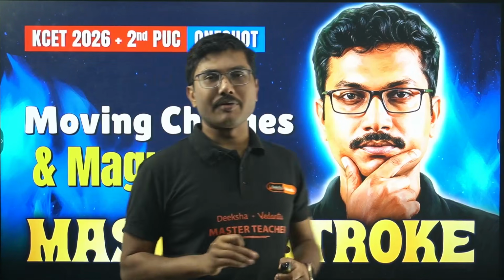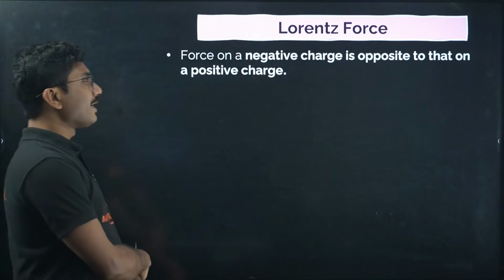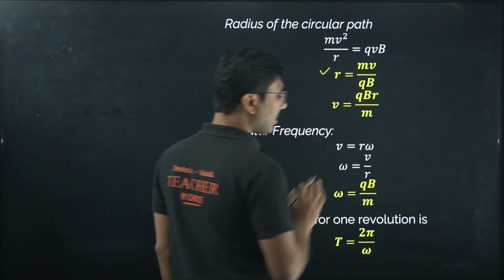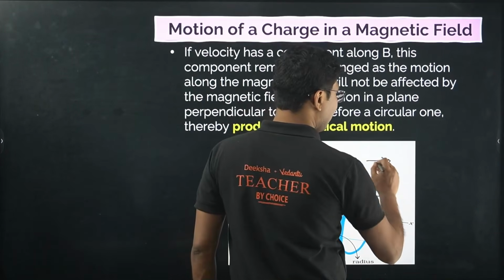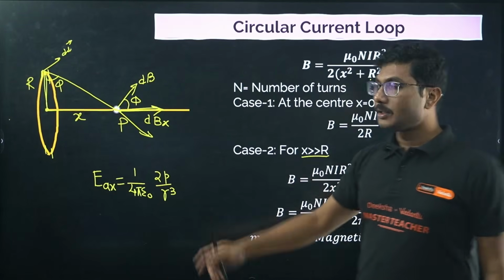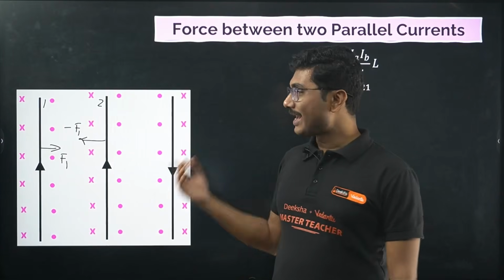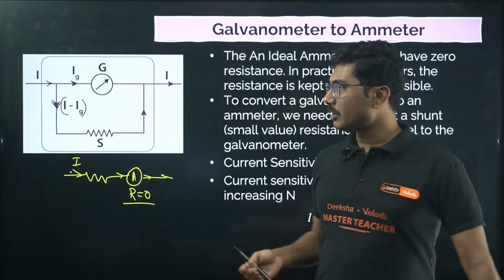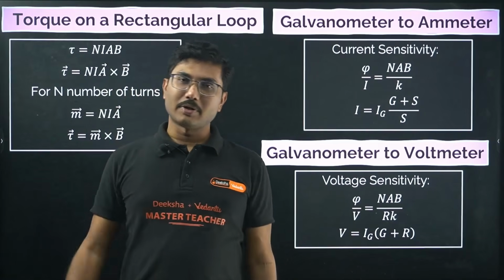Moving Charges & Magnetism One Shot ⚡ | KCET Physics | 2nd PUC | KCET 2026 Masterstroke 🚀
This KCET-focused Physics One Shot series is specially designed for 2nd PUC students to revise high-weightage KCET Physics chapters in one clear, exam-oriented session.

⚡ Today’s Chapter: Moving Charges & Magnetism
Subject: KCET Physics | 2nd PUC | KCET 2026

In this video, we cover all the core concepts of Moving Charges & Magnetism strictly as per the KCET exam pattern. You’ll learn important definitions, derivations, formulas, numericals, and MCQ-focused concepts that frequently appear in the KCET exam.

🙋 Important Videos for KCET 2026 Exam:
📘 All About KCET 2026 – 🛣️ Roadmap, 📚 Study Plan, 📖 Books & 🔗 Resources: